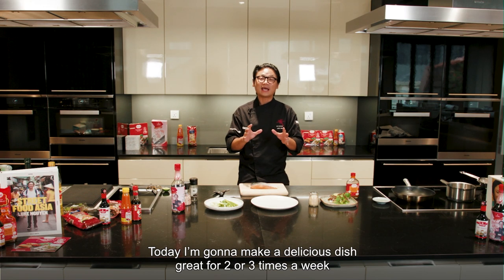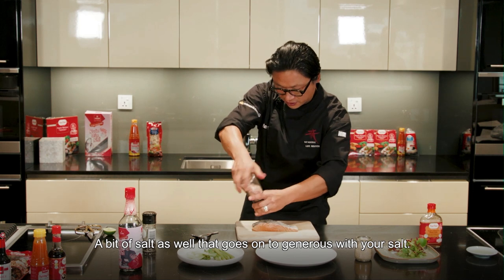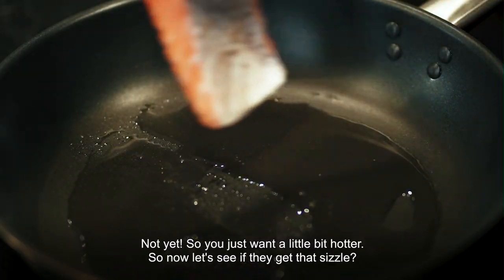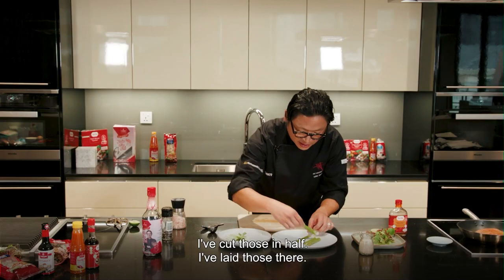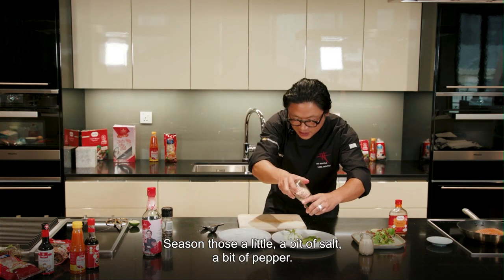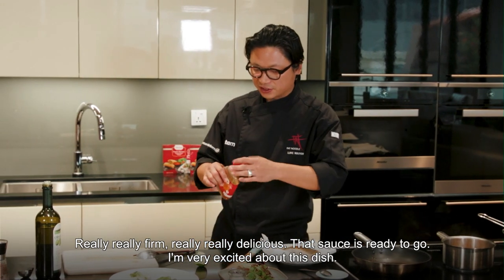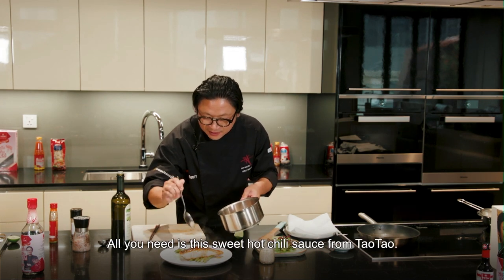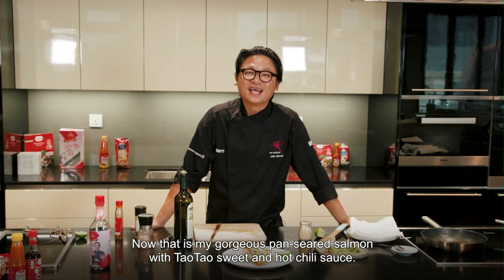Luke Nguyen Salmon ENG subtitles